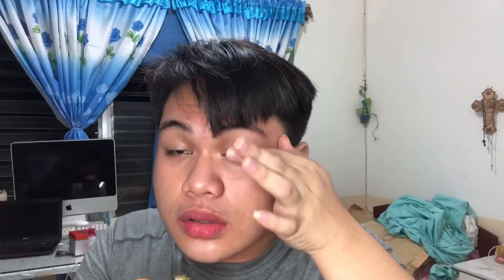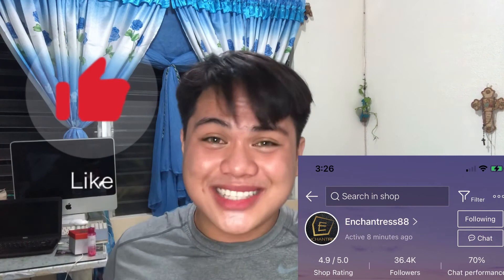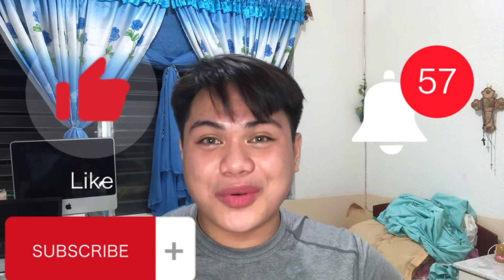AFFORDABLE CONTACT LENSES FROM SHOPEE | 99 PESOS LANG? | Lester’s Vlog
Hello guys! My name is Mark Lester Solano an aspiring bisaya vlogger from the beautiful province of BOHOL💜

contact lens,contact lenses,makeup tutorial,murang contact lens,shopee haul,shopee makeup,skincare routine